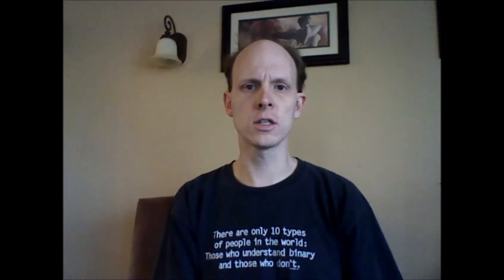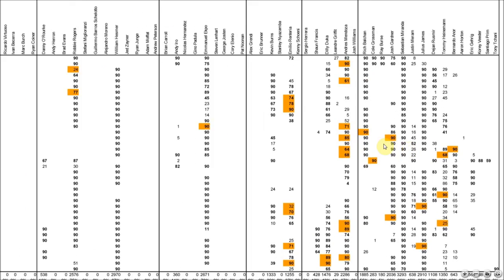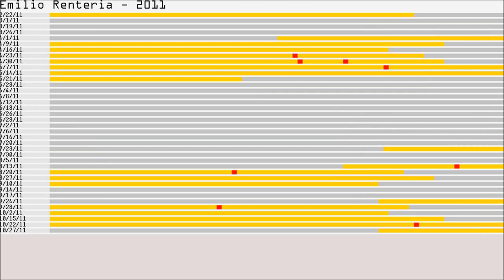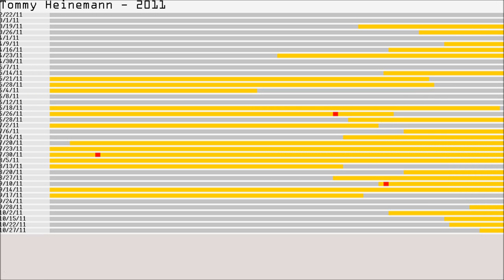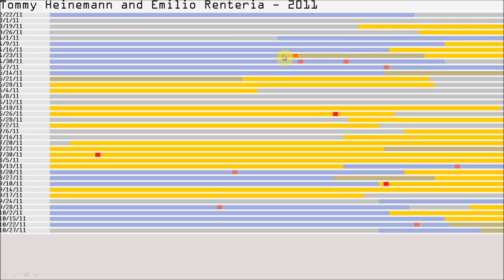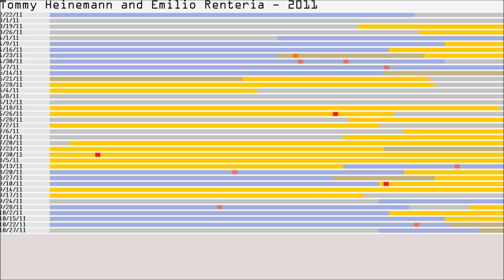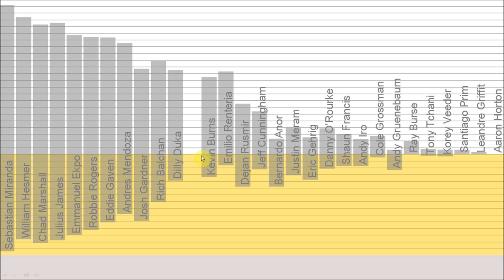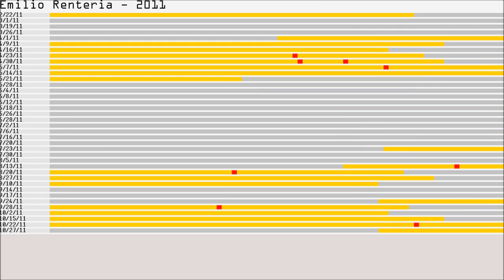Massive Report Screencast: the Line Chart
This screencast extends the Lineup Progression Chart introduced previously into greater detail about a single player. This Line Chart lays out a single player's participation in a team's games using the horizontal axis to depict which minutes that player played, and when (s)he scored goals.

The second portion of this video begins to consider the question of players in combination, showing two strategies for visualizing combinations of players. This topic will be explored in greater depth in future screencasts.

The Line Charts displayed here were generated from source data using some PHP image libraries, with minimal post-processing done in Adobe Photoshop. The final two slides in the talk were generated entirely from Processing.